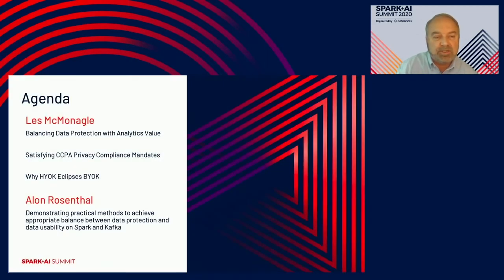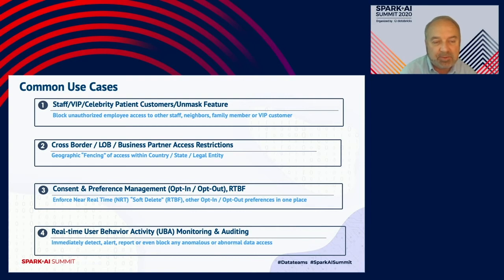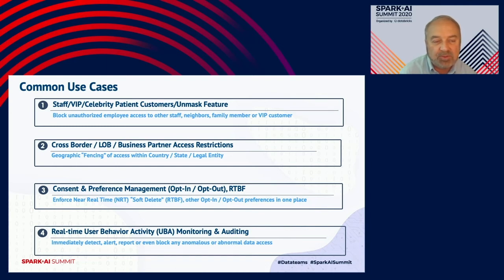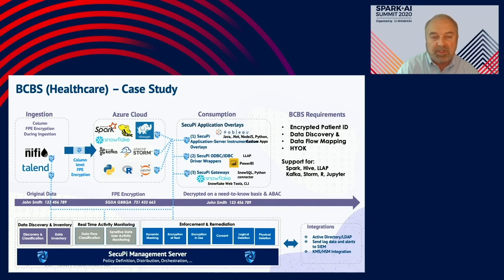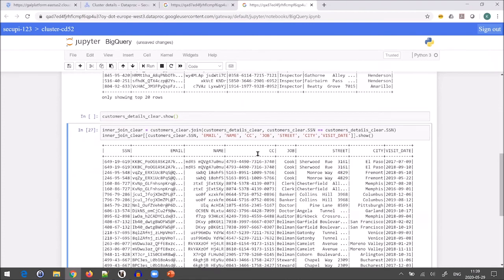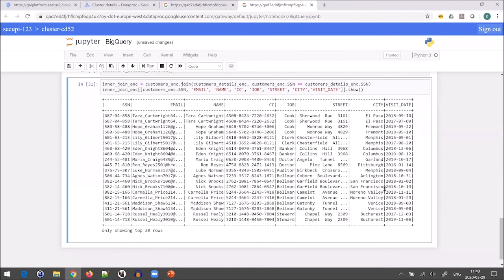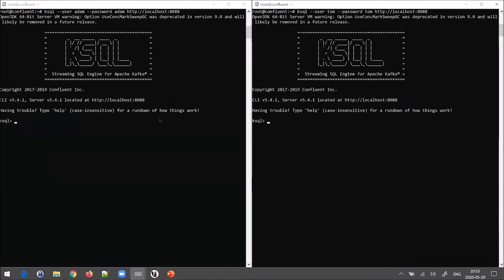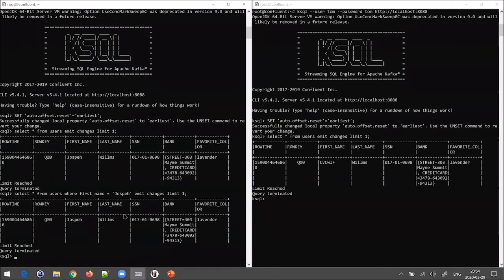Encryption and Masking for Sensitive Apache Spark Analytics Addressing CCPA and Governance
Data protection requires a balance between encryption and analytics. Encrypted data is protected but limits its value. In the session we will provide a variety of practical methods that enable to encrypt the data (as required for HIPAA, CCPA, PCI and data cross border controls) - yet maintaining its analytics power. These methods include encryption at-rest and in-use, dynamic masking, selective value searches of encrypted columns and column/row level filtering (for 'Right of erasure'.)